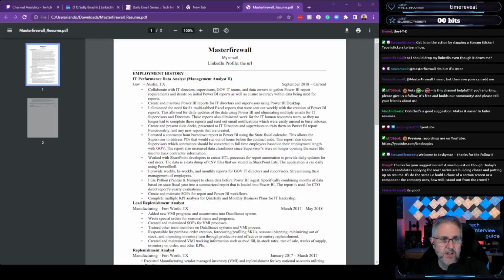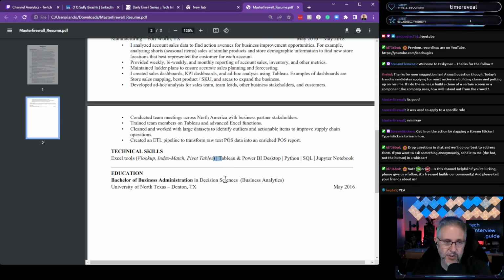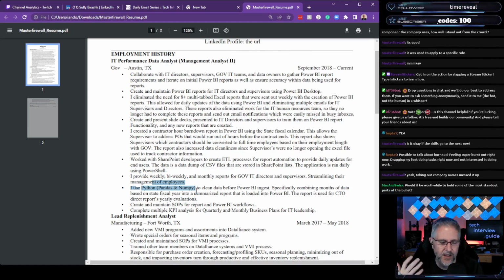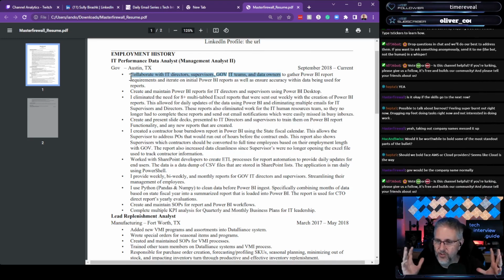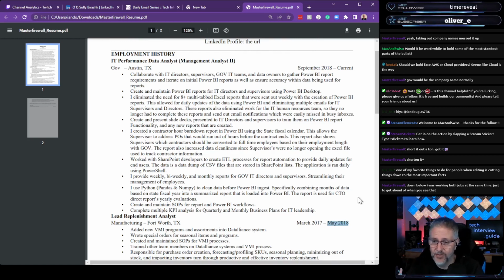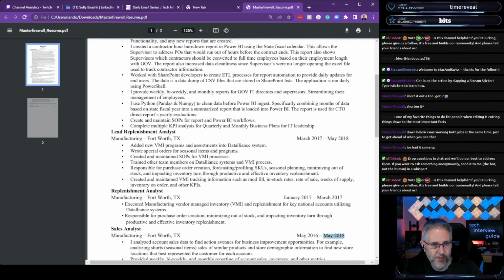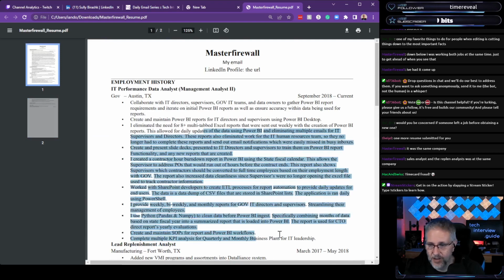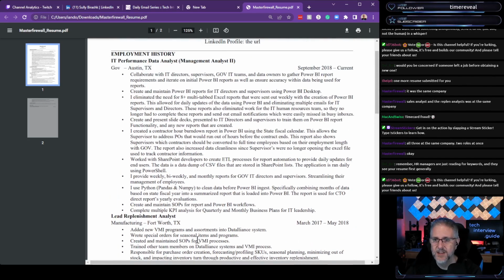Resume review with long bullet points and overlapping jobs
A user in chat submitted a resume for review. Many bullet points were really long (3-5 lines), and there were some overlapping jobs to discuss how to communicate with companies. Being able to show the value you bring is important, and that's hard to do when there's SO much text on the page.

This episode came from a live-stream event. Drop by any time and ask questions, or message me privately to ask questions anonymously.

If you'd like a free resume review, you can submit it

We have a growing Discord community where you can ask questions,